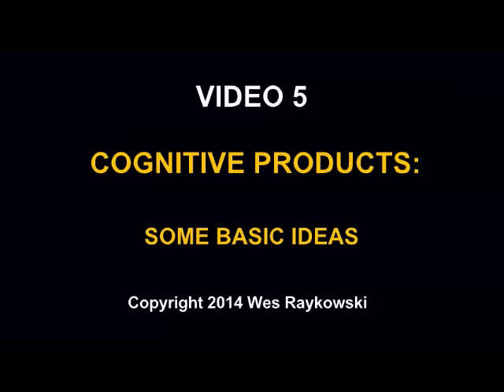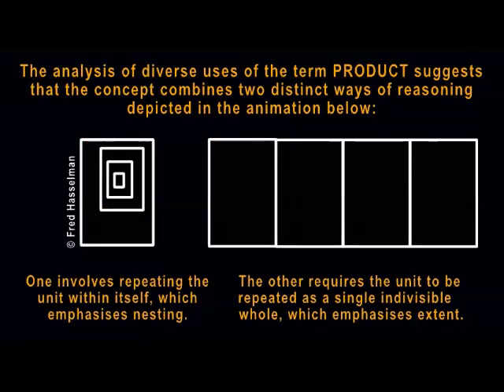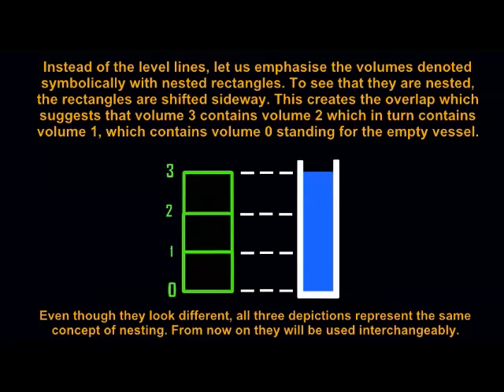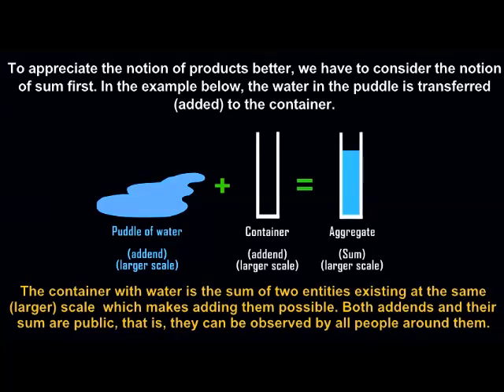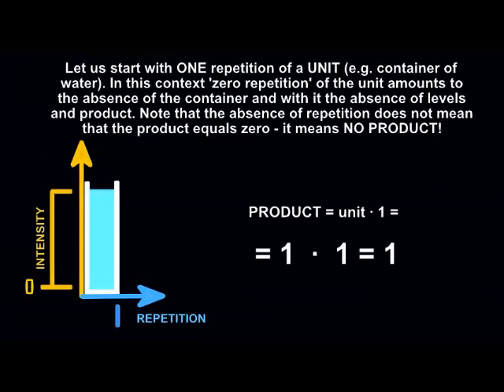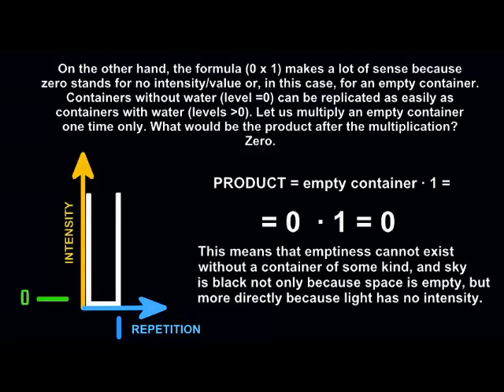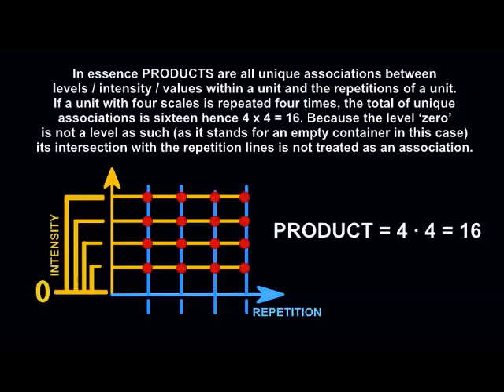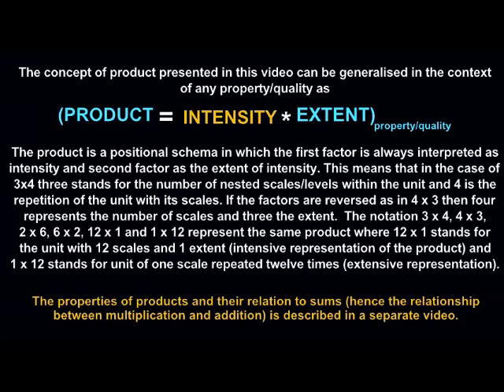Cognitive products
This episode, just like all other videos in this series, is about cognitive patterns which are more general than mathematical concepts. The cognitive schemas reflect the everyday use of human concepts. These rudimentary patterns constitute the basic building blocks of more complex expressions such as those found in language, mathematics and science in general.